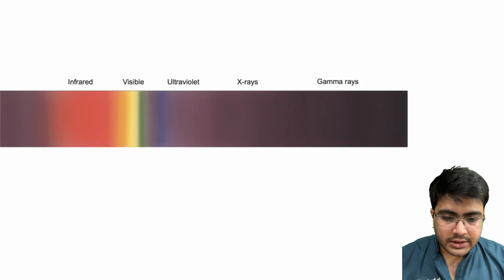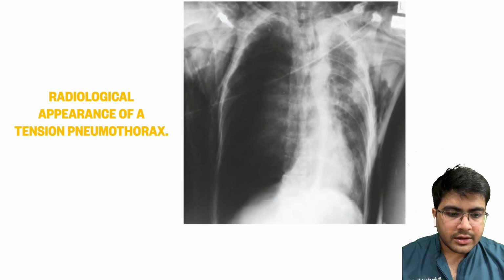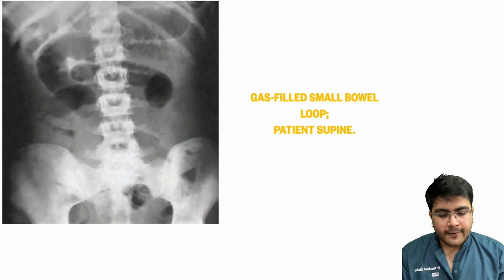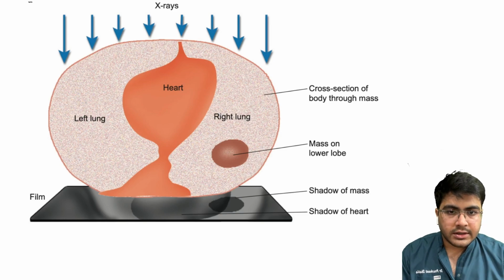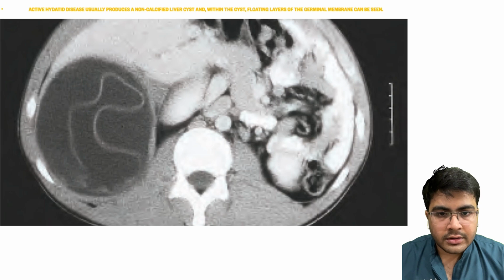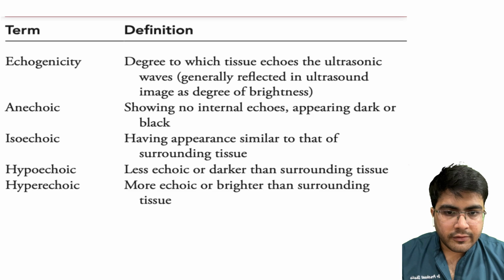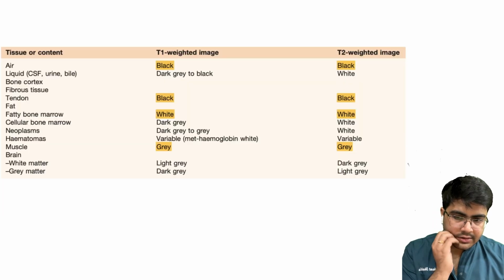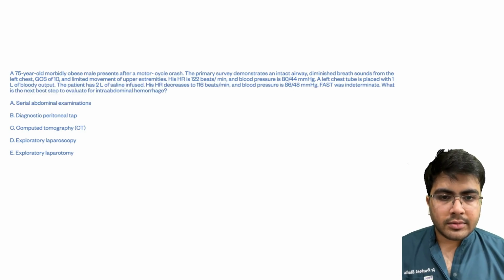Diagnostic Imaging in Surgical Patients | General Surgery Video Lecture Series for NEET SS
Welcome to our General Surgery Video Lecture Series! In this video,
Dr. Prashant Shukla, explores the concepts of Diagnostic Imaging in Surgical Patients.

📚 Based on Latest Editions
👉This lecture incorporates the most recent editions of:
👉Bailey & Love, Sabiston and Schwartz

Join us to enhance your knowledge and clinical skills with expert-led insights from Dr. Prashant Shukla one of our Faculty in General Surgery Video Lecture Series.

📱 Download the Surgtest App:
For more practice questions and resources, download the Surgtest app here: